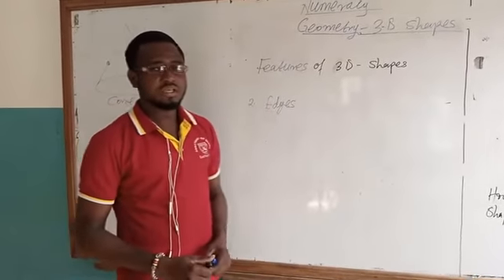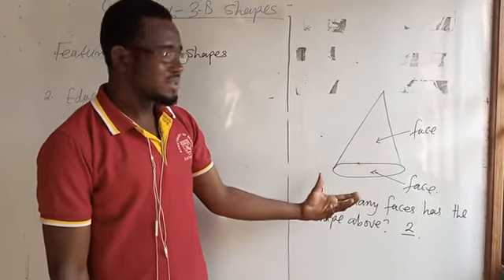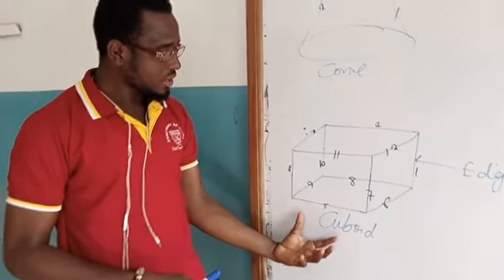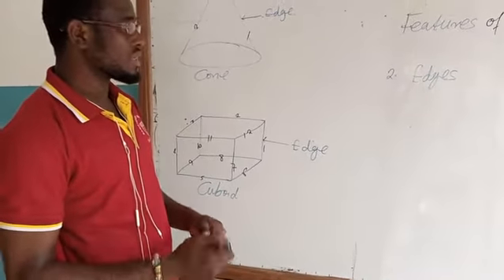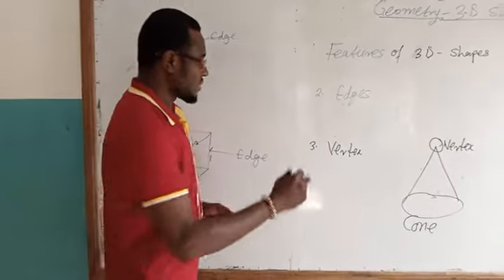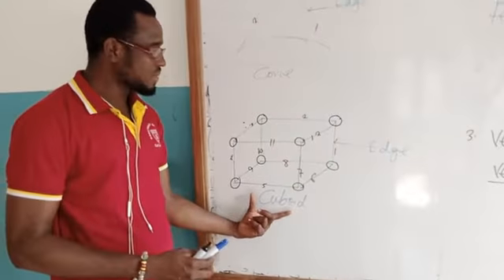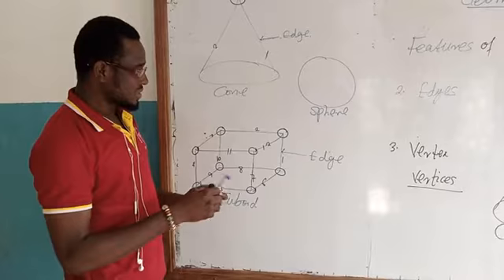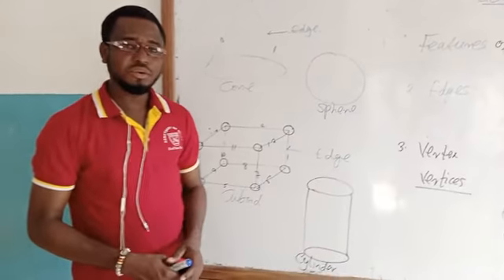B2 Num L1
Geometry 3-D shapes